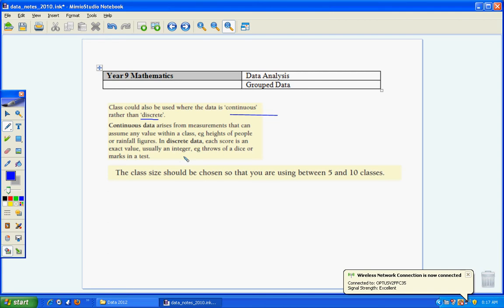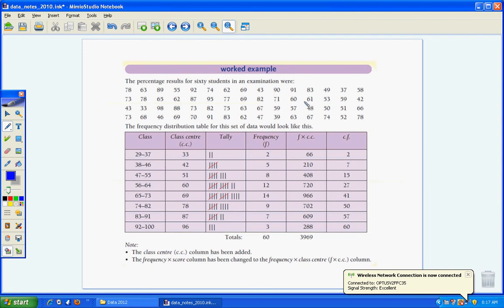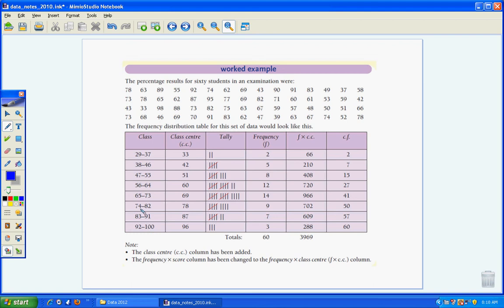grouped data 1